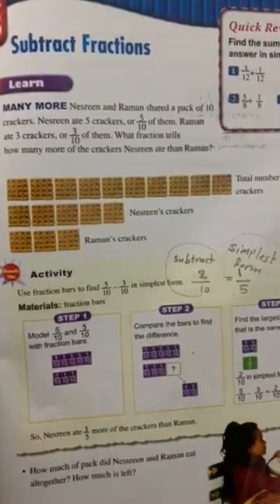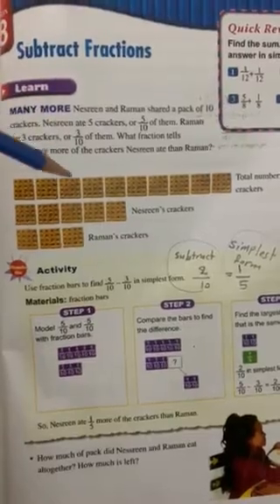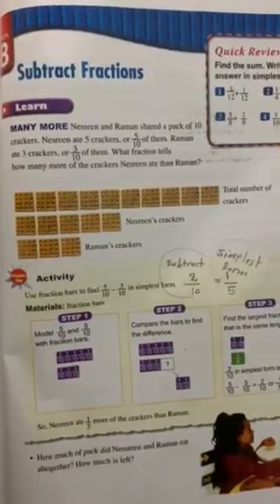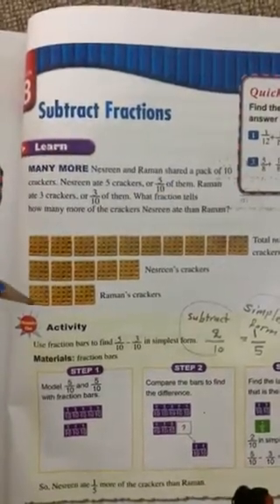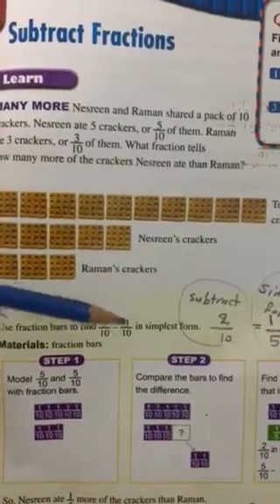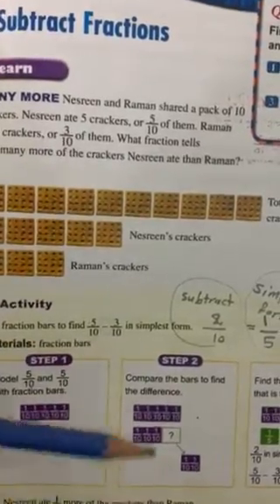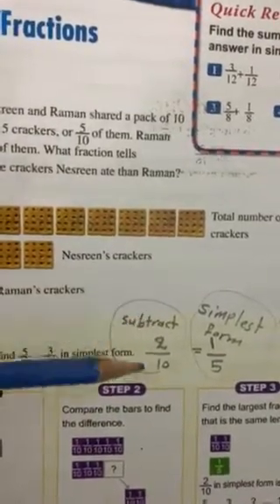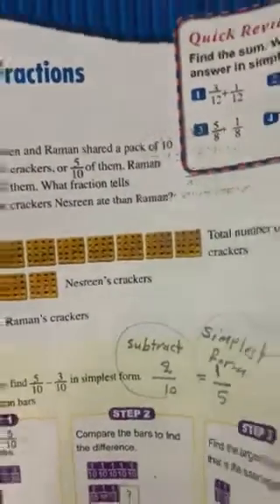Math grade 3A lesson no 7 Subtract Fractions page153